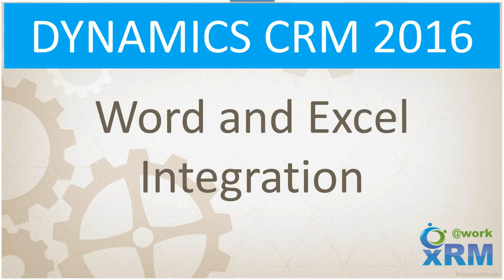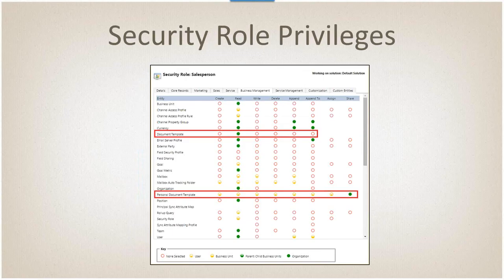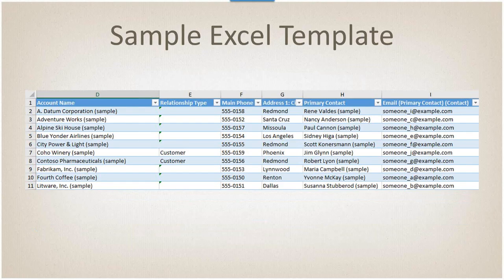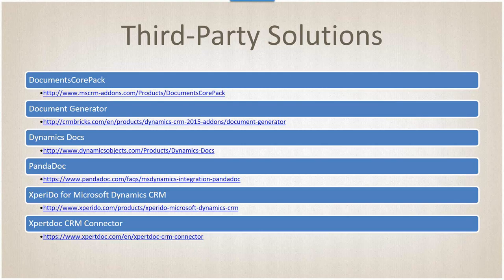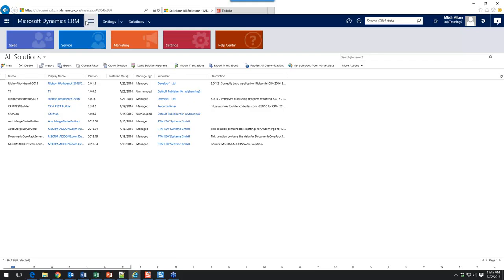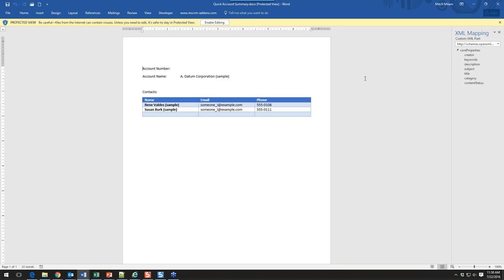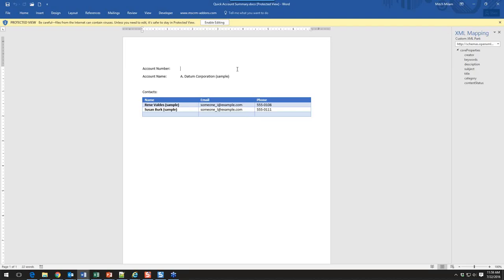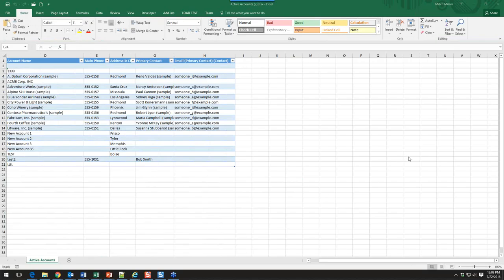Word and Excel integration with DYNAMICS CRM 2016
In this webinar we review the Word and Excel integration features of Dynamics CRM 2016 as well as discuss the third-party integrations available.